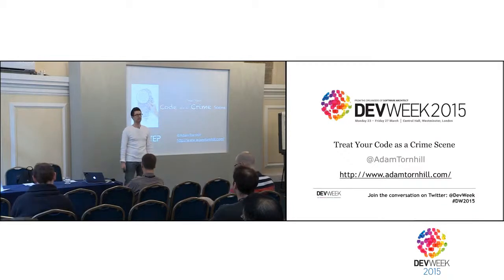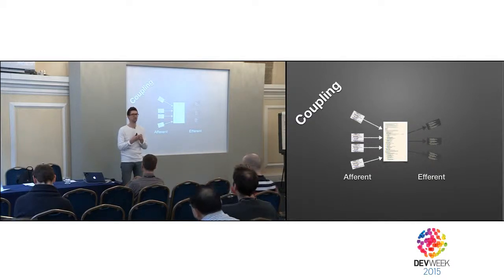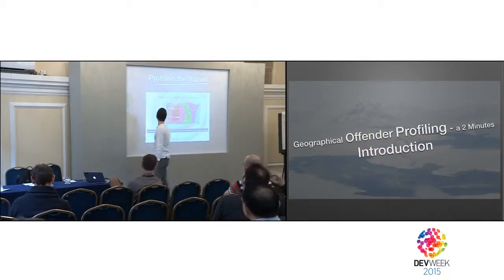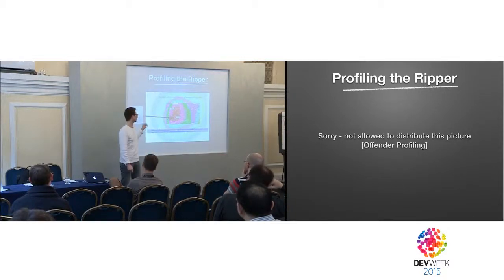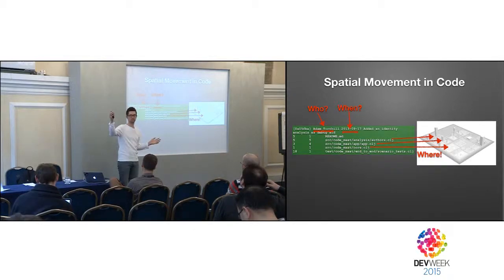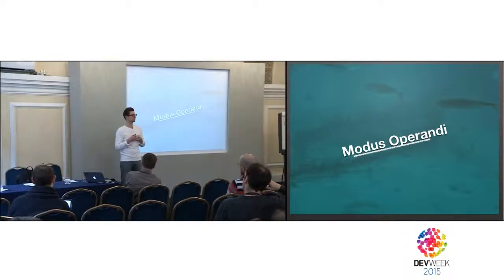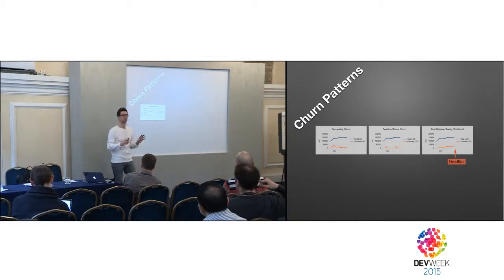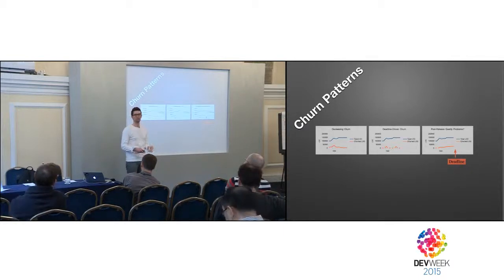Treat your code a crime scene - Adam Tornhill